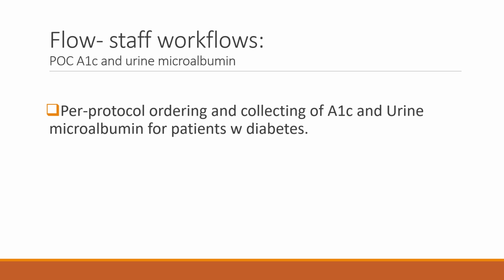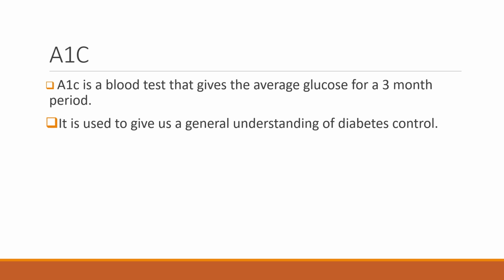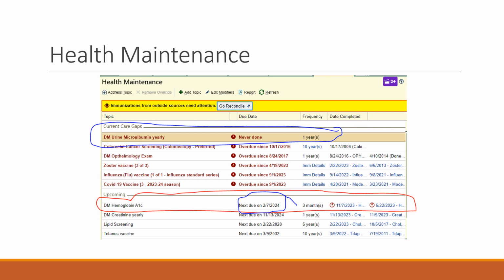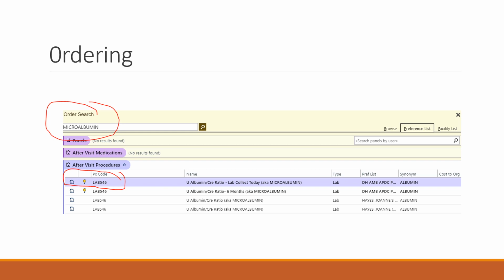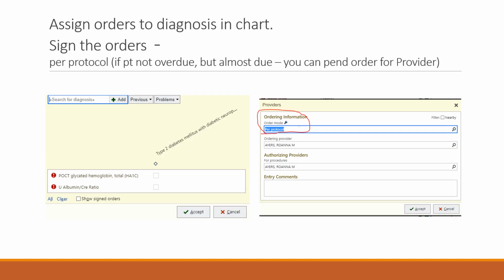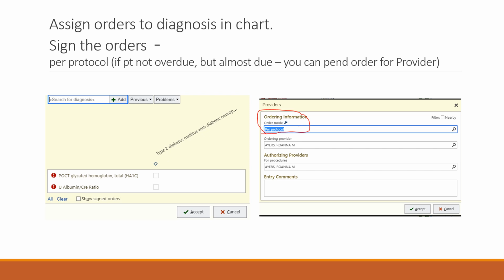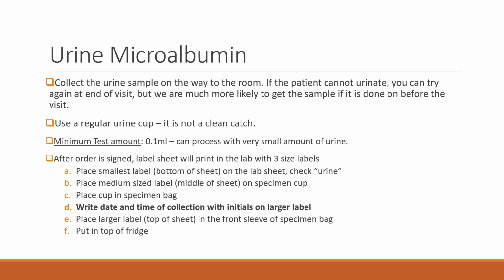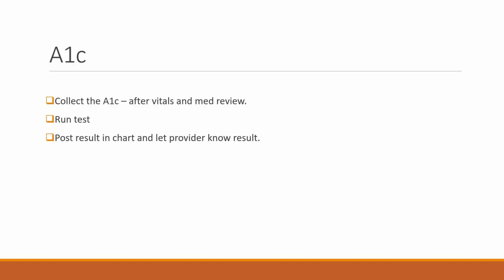microvideo POC a1c and urine microalbumin